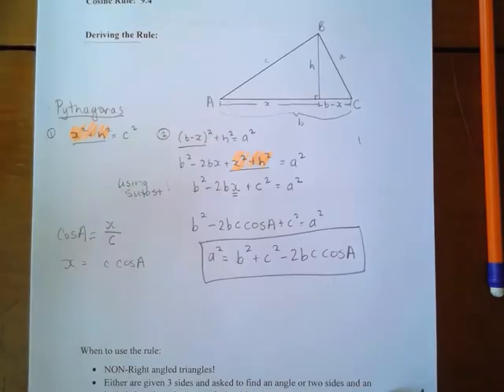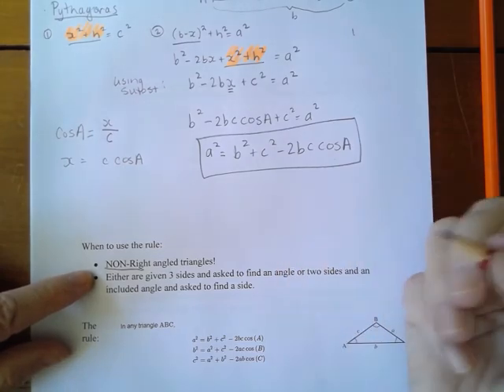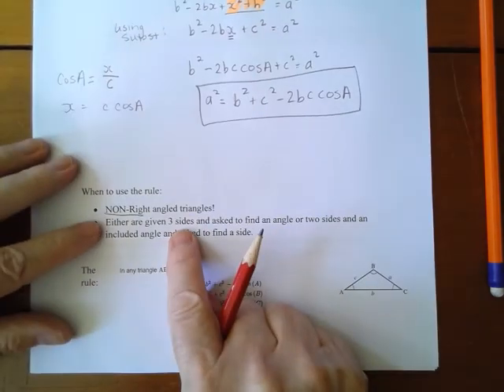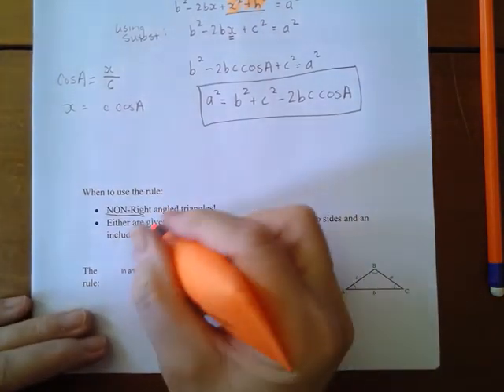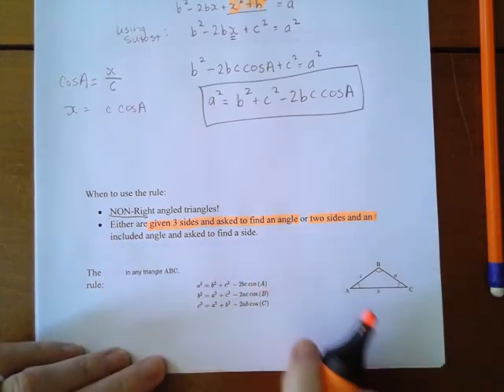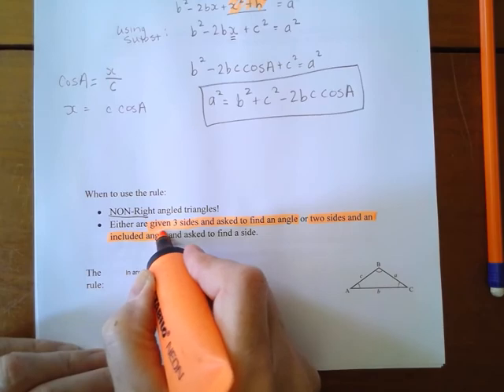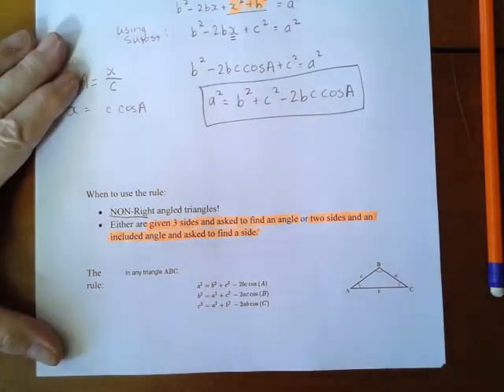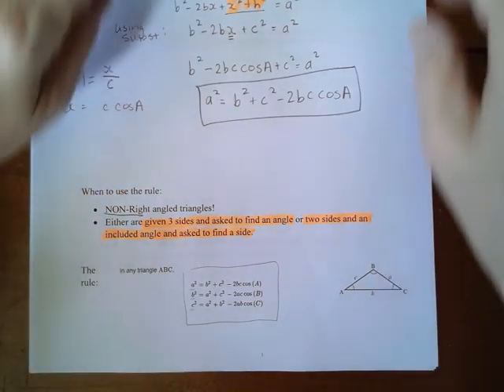12 Methods Cosine Rule Video 1